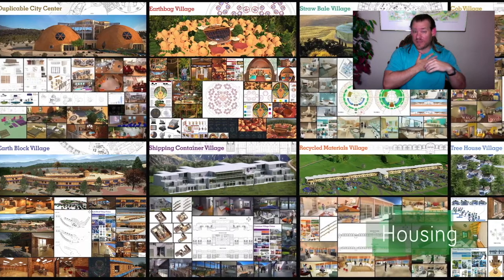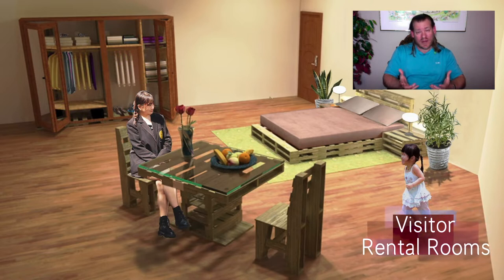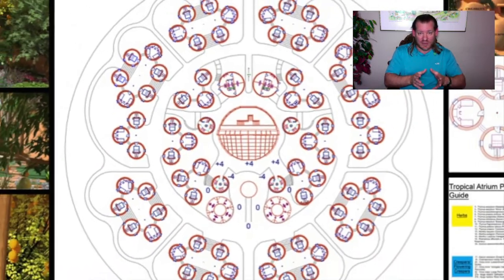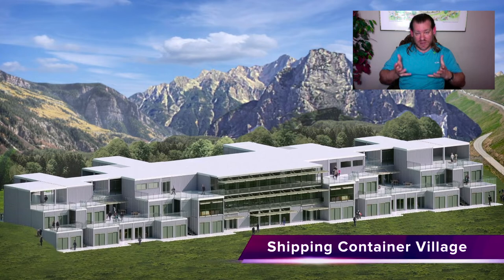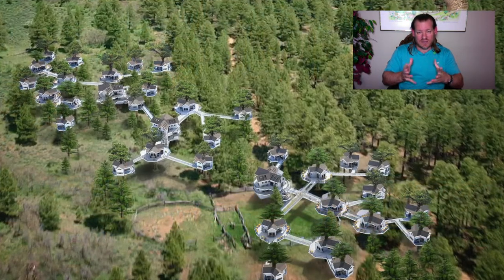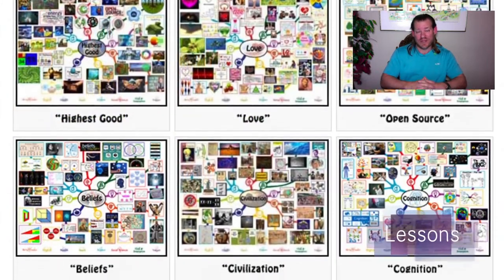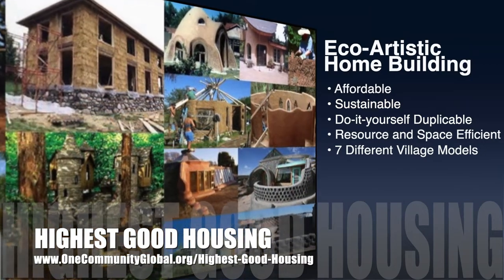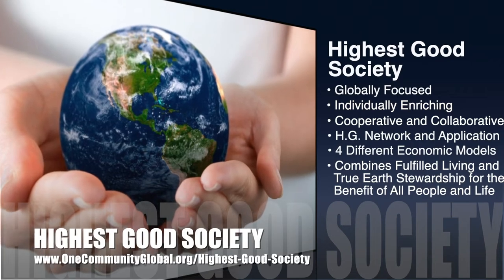Creating Global Cooperatives - One Community Weekly Progress Update #465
“Creating global cooperatives developing and evolving open source and free-shared sustainability plans for food, energy, housing, education, for-profit and non-profit economic design, social architecture, fulfilled living, global stewardship practices, etc. is a path to a sustainable planet that will benefit humanity and all life. One Community calls this living and creating for "The Highest Good of All". This is the February 20th, 2021 edition (#465) of our weekly progress update detailing our team’s development and accomplishments.”

THIS WEEK'S TOPIC: Creating Global Cooperatives